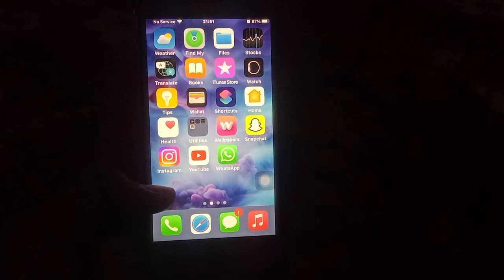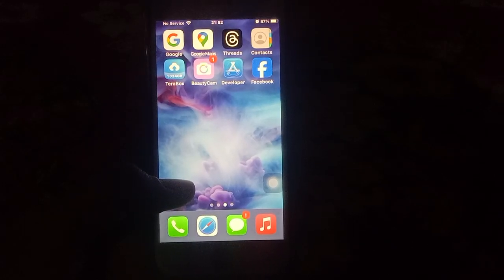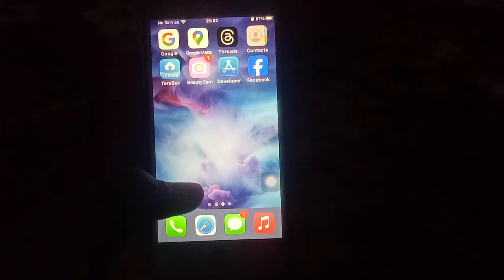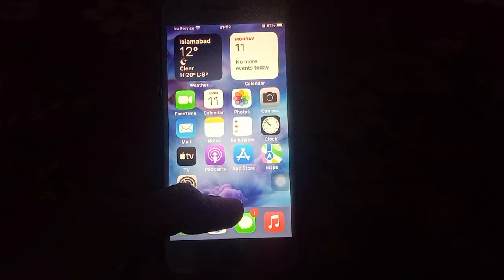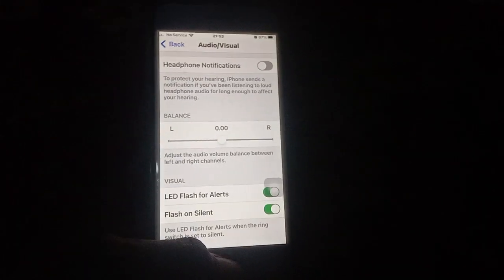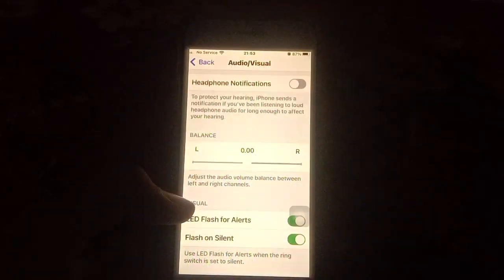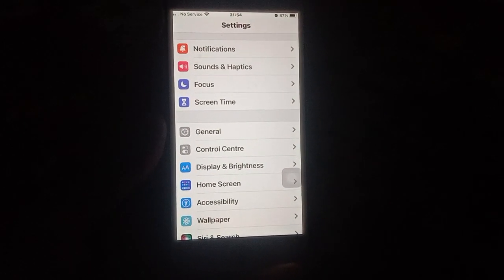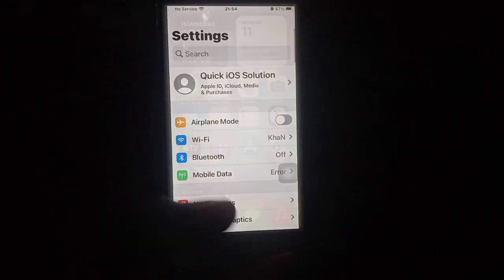How To Fix Flashlight Not Working On iPhone After iOS 17 update (2023)